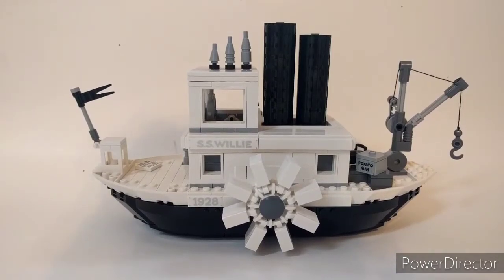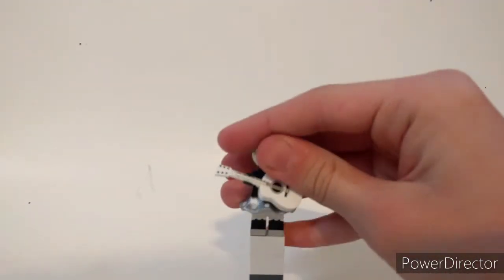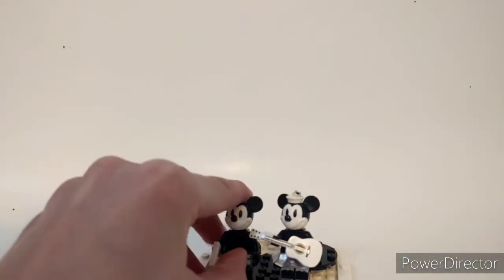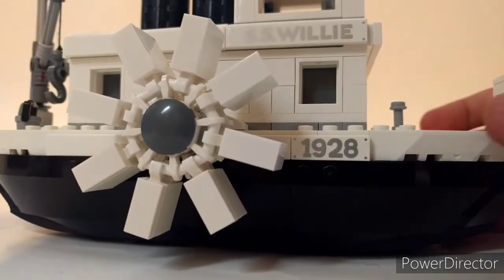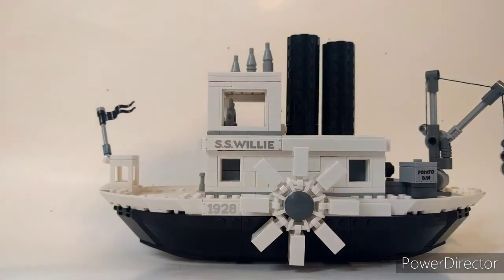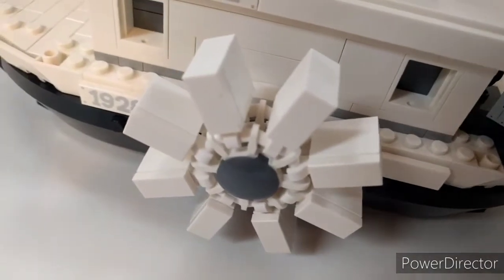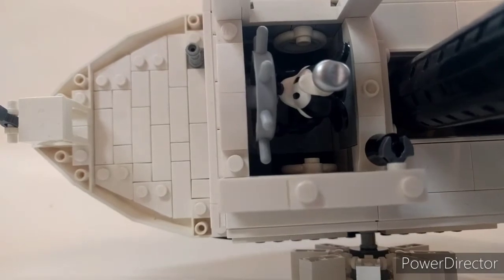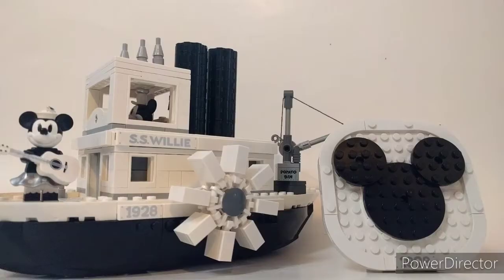Lego Ideas Steamboat Willie Review!